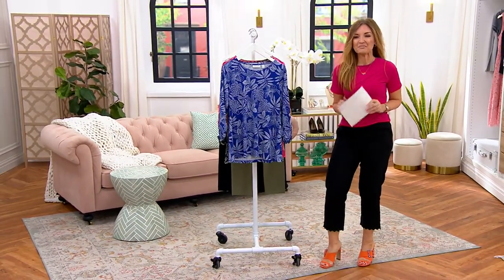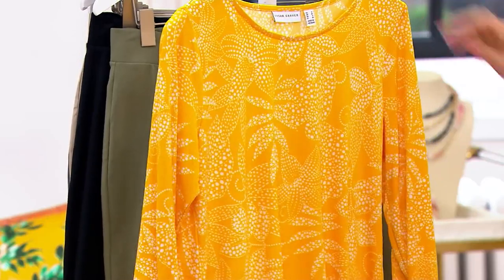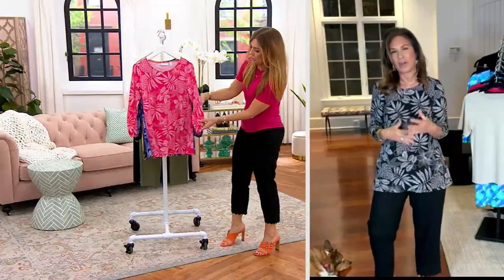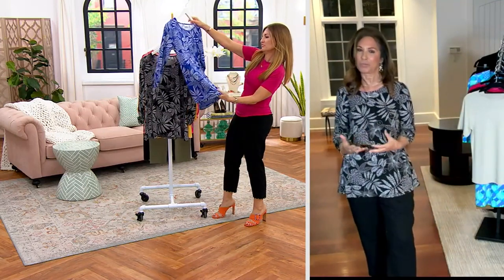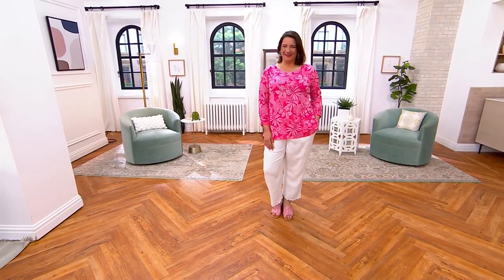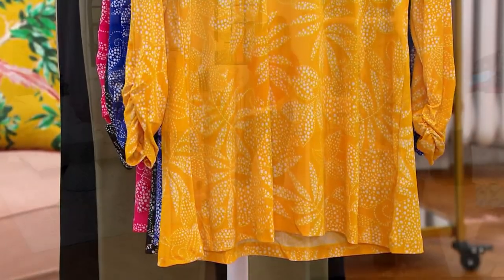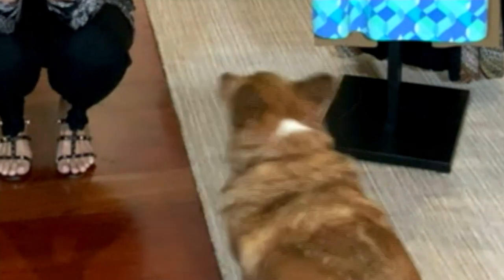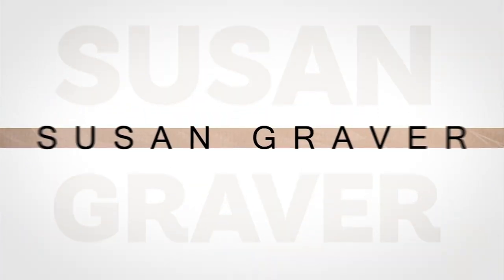Susan Graver Printed Liquid Knit A-Line Tunic w/ Ruched 3/4 Sleeves on QVC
Susan Graver Printed Liquid Knit A-Line Tunic w/ Ruched 3/4 Sleeves

With a vibrant print and an oh-so-comfy feel, this go-to top is one you'll wear on repeat, pairing it with distressed jeans or a denim jacket. From Susan Graver.